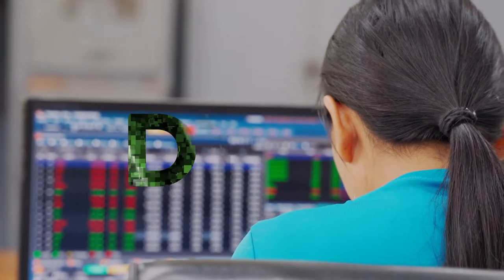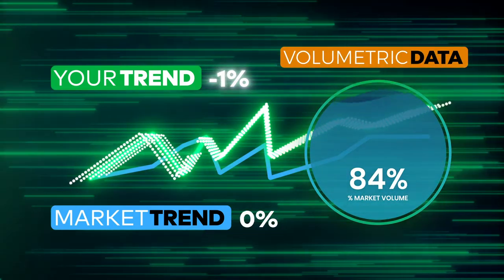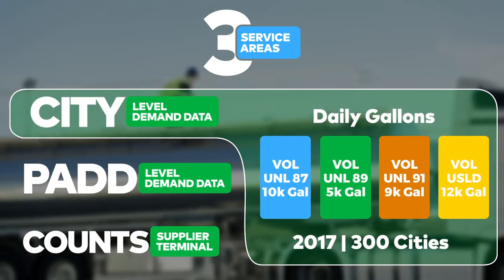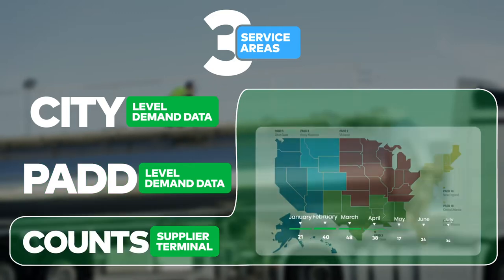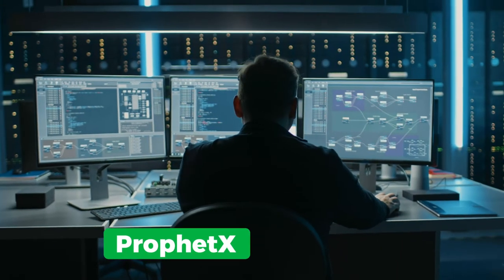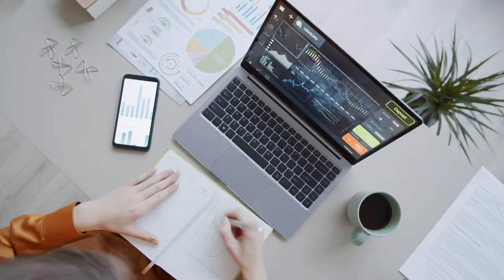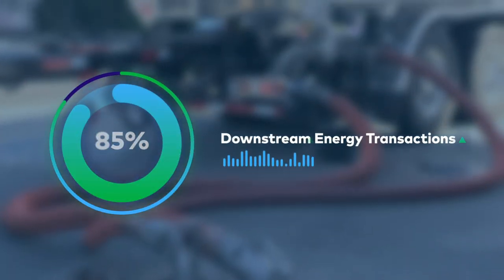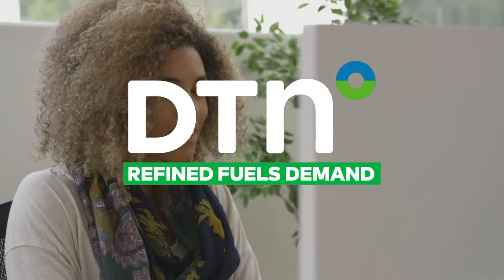DTN Refined Fuels Demand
You know how much product you move with data from your internal inventory management, but that doesn’t give you the overall market demand and volume data. Refined Fuels Demand gives you that context.

Historically, the transparency, accuracy, and relevancy of demand data have been hampered by sampling limitations, participant bias, unreported or missed values, and recording errors. Refined Fuels Demand solves these problems by electronically measuring the flow of actual transaction activity generated daily by the industry.